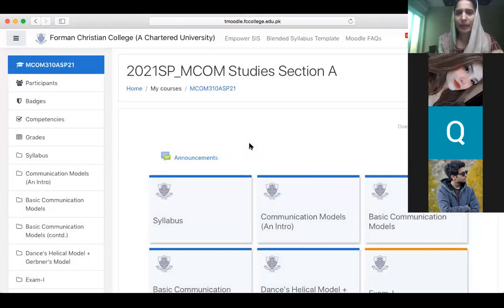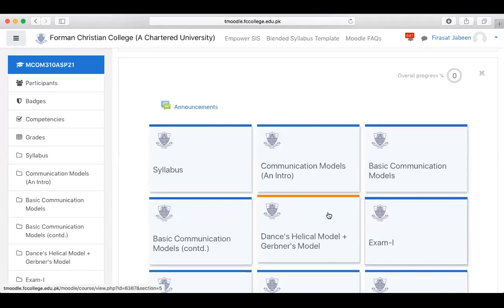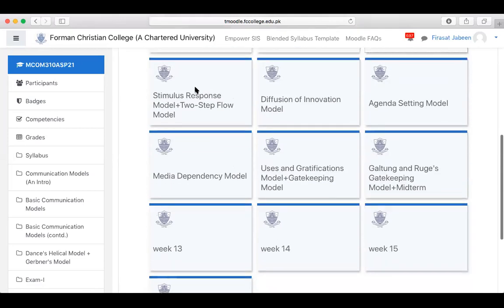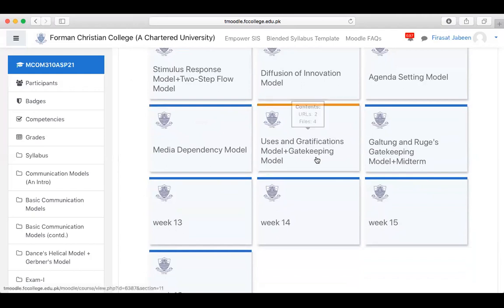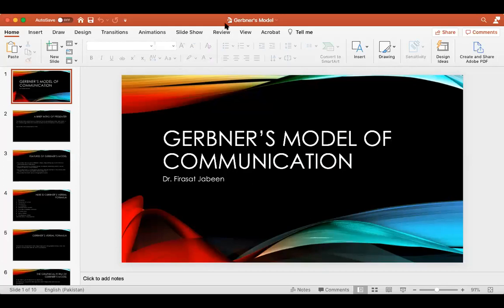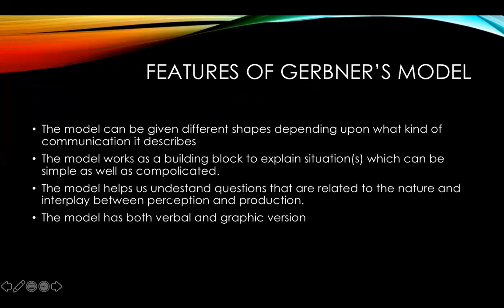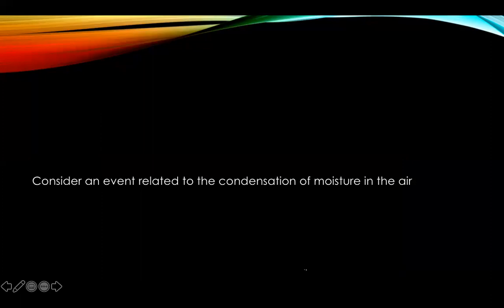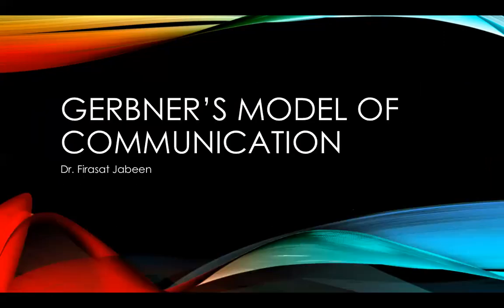310 A May 26